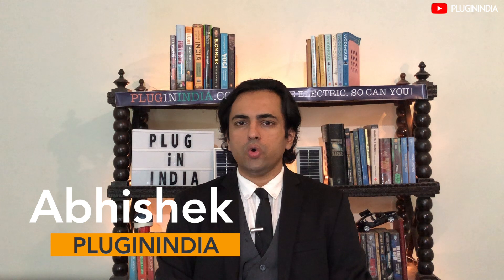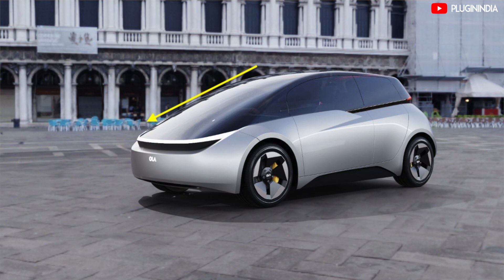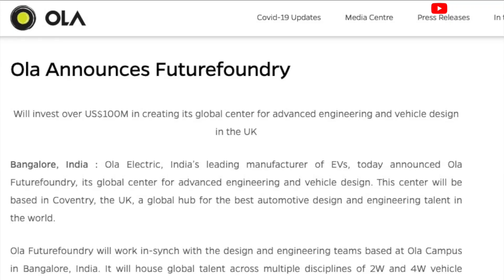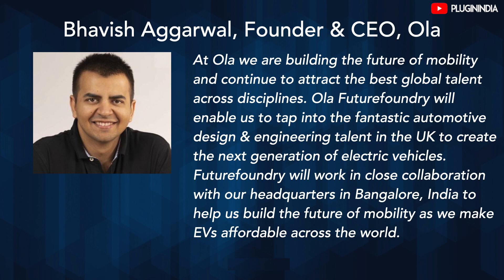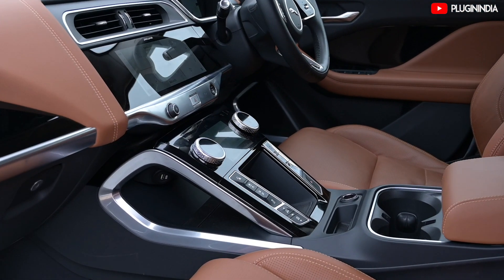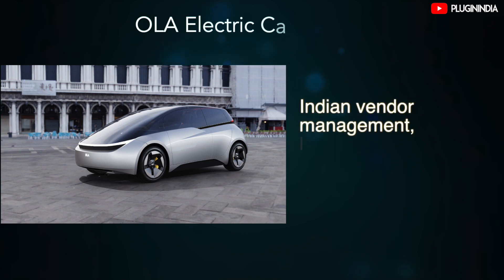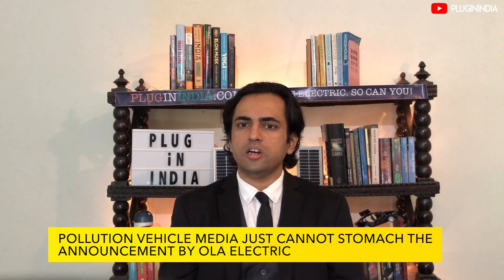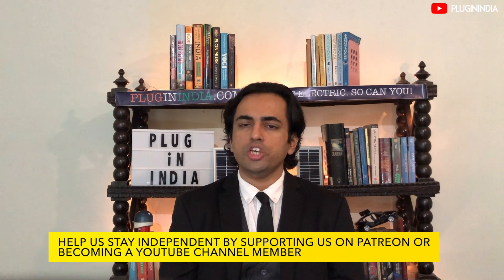Electric Car Watch 🚗 ⚡: Ola Electric Car Revealed | Our Thoughts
Continuing our electric car watch series, where we will talk about EV plans of major car brands and startups, take a look at their EV vision, and go over their technology platforms. We will also discuss the EV models in production and look at what we can expect for India.

In this episode of Electric Car Watch, we will talk about India’s most talked about EV startup, Ola Electric and their electric car plans, their large investment in Coventry, UK and also the challenges in creating an electric car from the scratch.

Our Gear
- GoPro HERO9 Black Camera
- RODE Wireless Go II Audio Recorder
- Zoom H1n Handy Wired Audio Recorder
- Zhiyum 3-Axis Smartphone Gimbal

📚 Discuss EV's, Servicing, Charging and more in our Forums